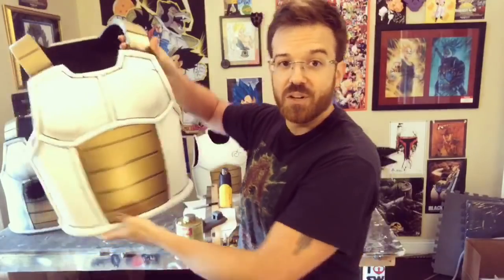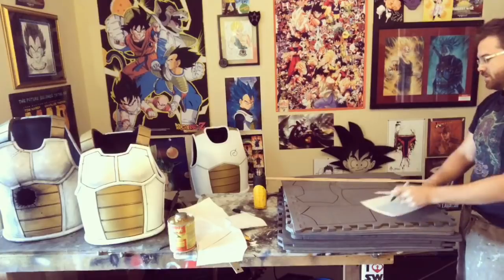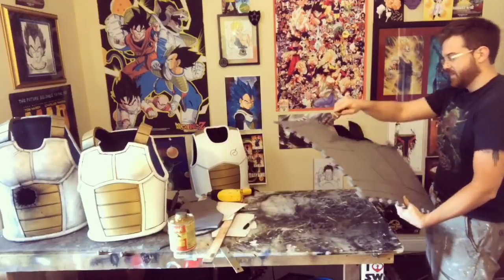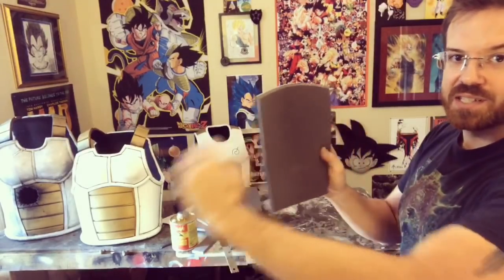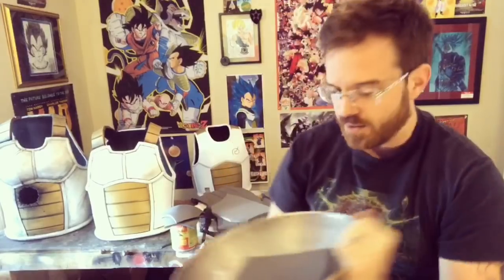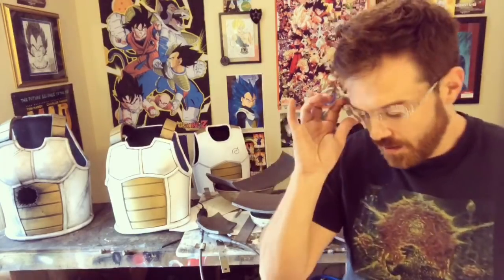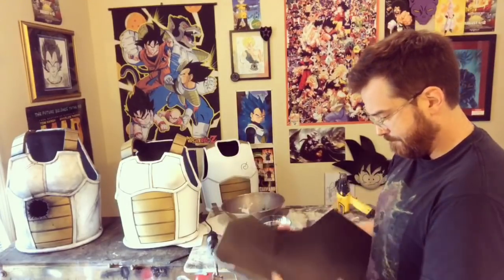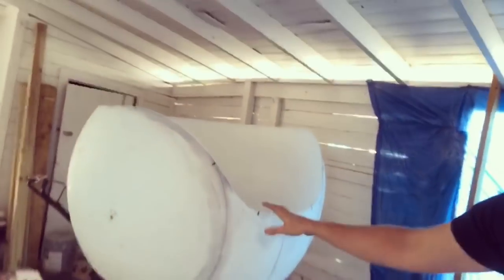Making Cell Games Saiyan Armor part 1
I hope this inspires and helps you create!!!